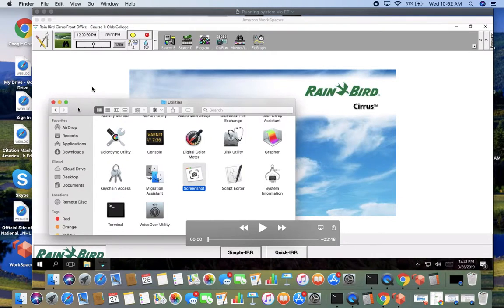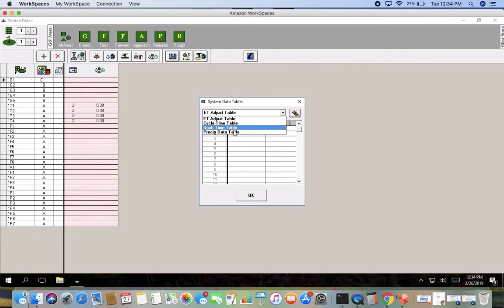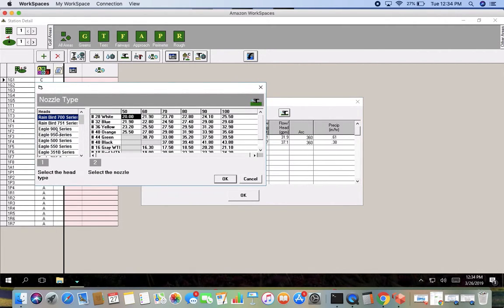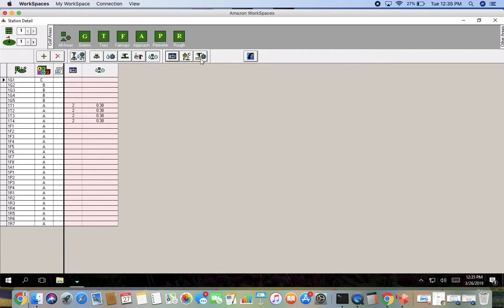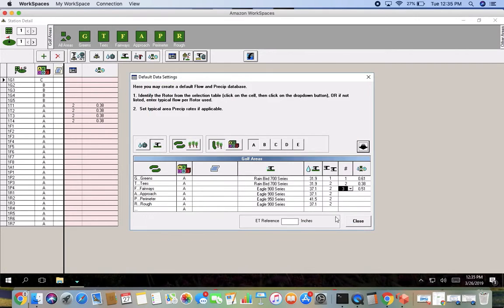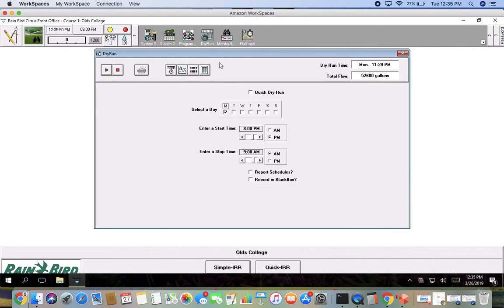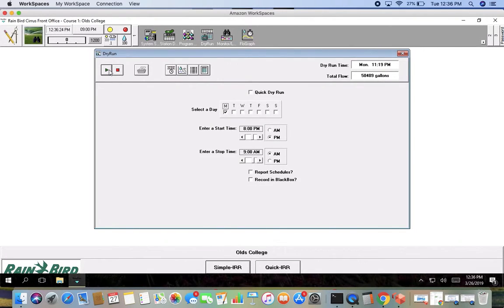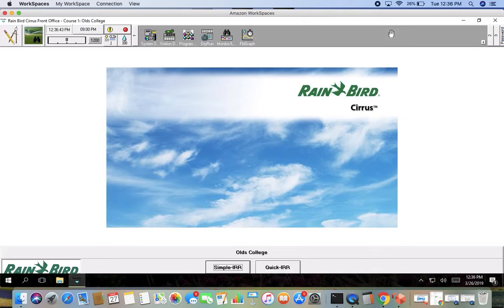Irrigating Based on ET - Cirrus Software